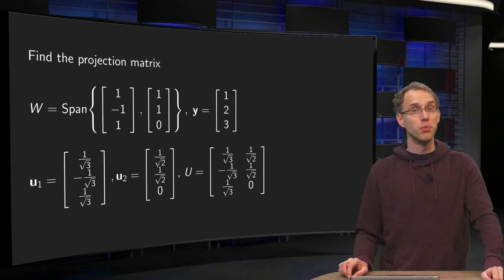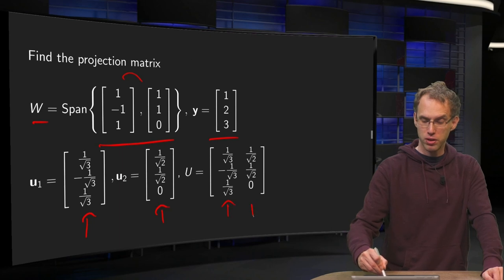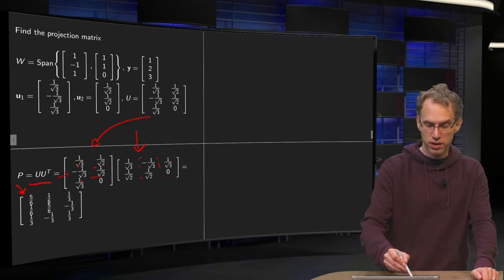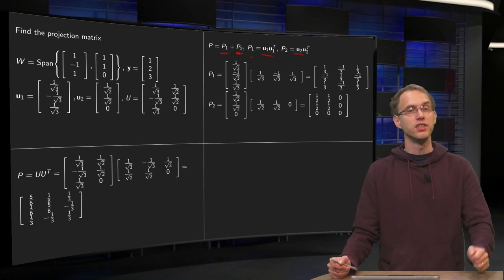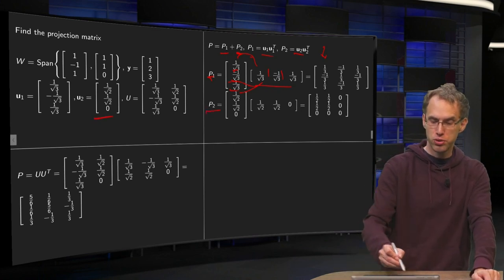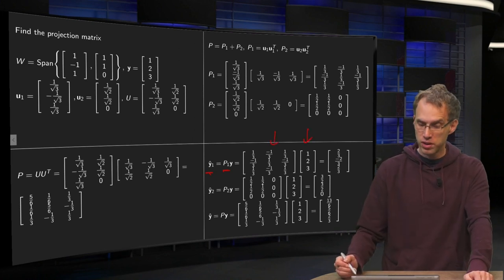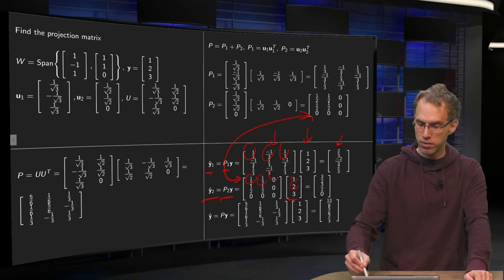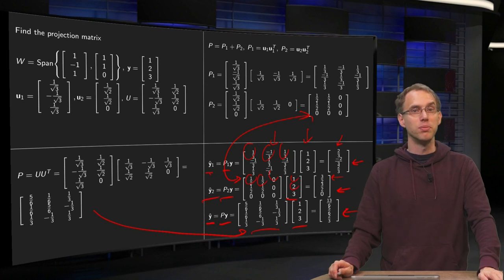The orthogonal projection matrix - example